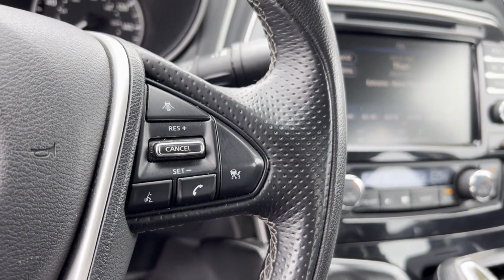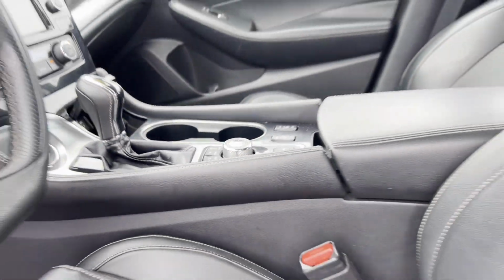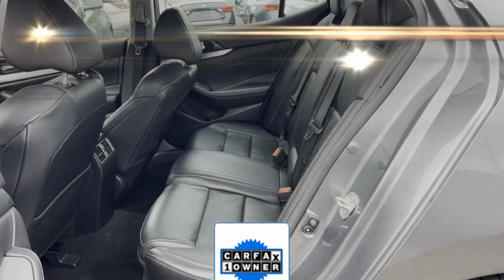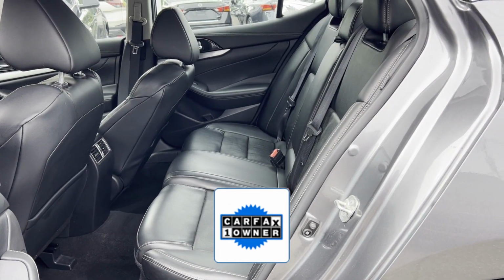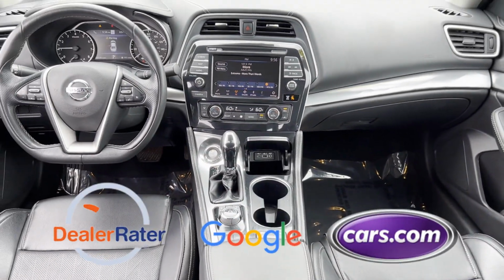Used 2021 Nissan Maxima SV 1N4AA6CV6MC511783 Syosset, Hicksville, Huntington, Garden City, Plainview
We are your top choice when it comes to new and used Nissan vehicles in Syosset, Hicksville, Huntington, Garden City, Plainview, New York.

2021 Nissan Maxima SV 1N4AA6CV6MC511783 Video

With our large pre-owned inventory, we have the perfect car, truck or SUV to fit your needs.

All our Pre-Owned vehicles must go through a strict evaluation and meet our premium manufacturing standards to earn the Certified title. For more information on our Certified Pre-owned Nissan inventory visit our

Take a look at our used vehicle specials below to find a great model to take home at a special price

To view all our other amazing Pre-Owned vehicles from manufacturers such as Audi, Acura, BMW, Lexus and many more visit our

This 2021 Nissan Maxima SV 1N4AA6CV6MC511783 is full of phenomenal features such as:

Thank you considering Legend Nissan as your premier New York Nissan dealer. We look forward to helping you with all your used car needs!